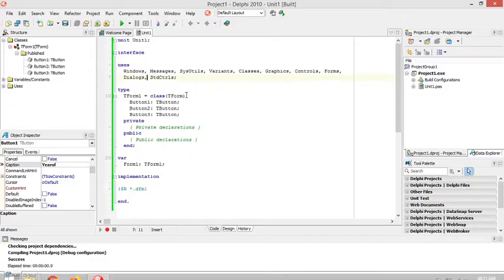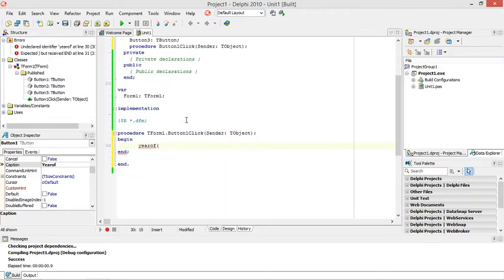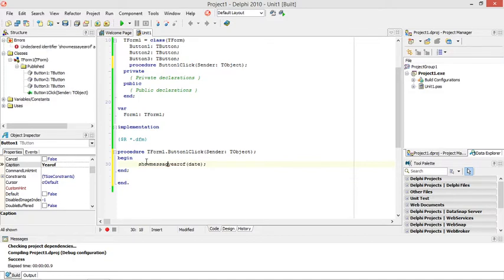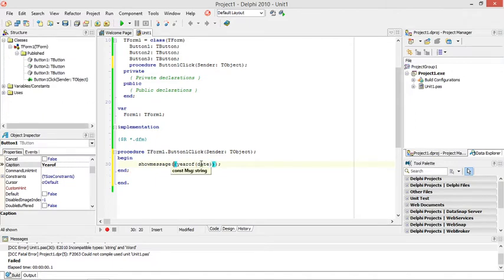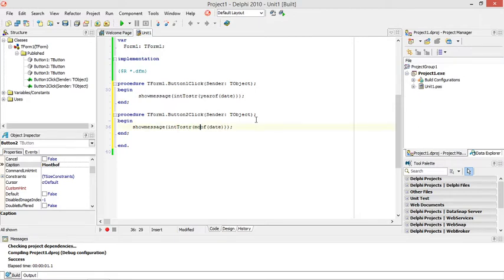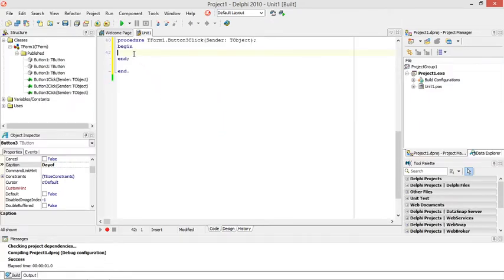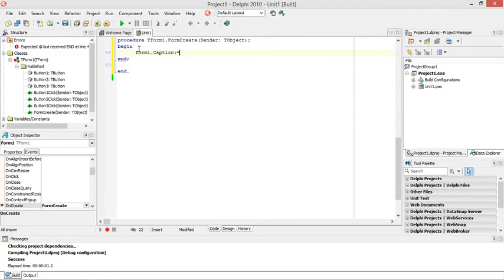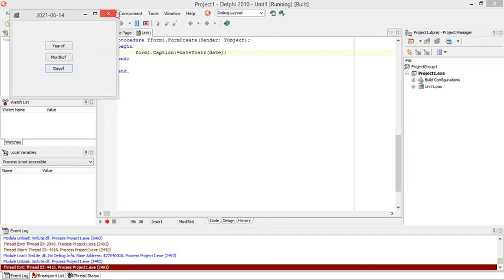Delphi - YearOf MonthOf DayOf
Yearof Monthof DayOf Date functions

PAT
Information technology
Delphi programming
Delphi Coding
Grade 10
Grade 11
Grade 12
Practical assessment task
Delphi tutorials
Learn Delphi
Delphi walkthroughs